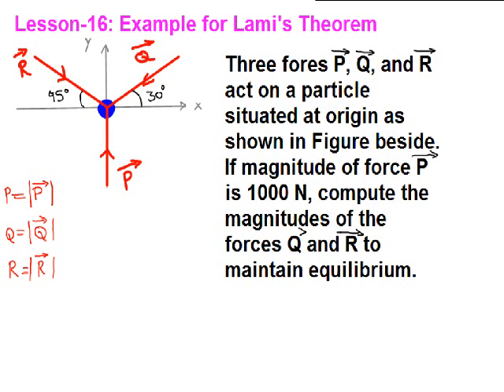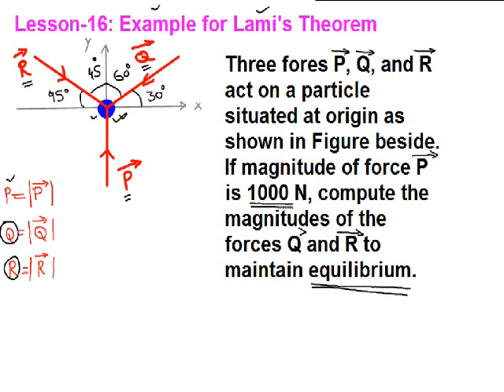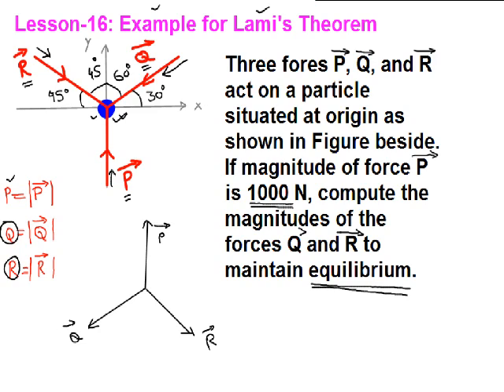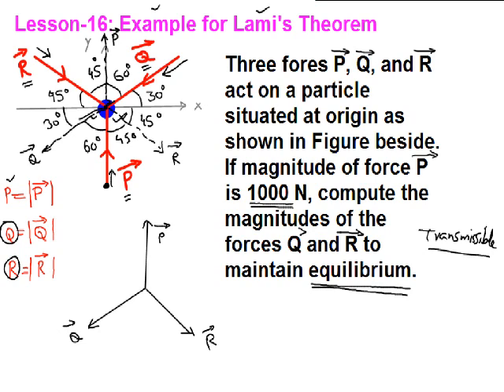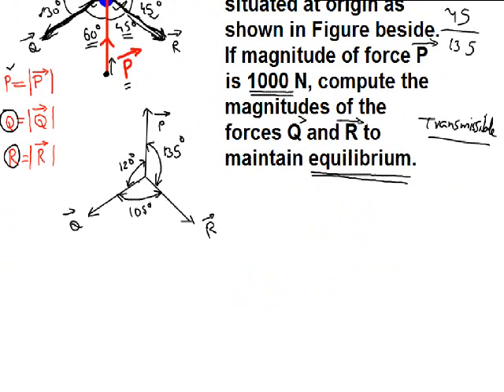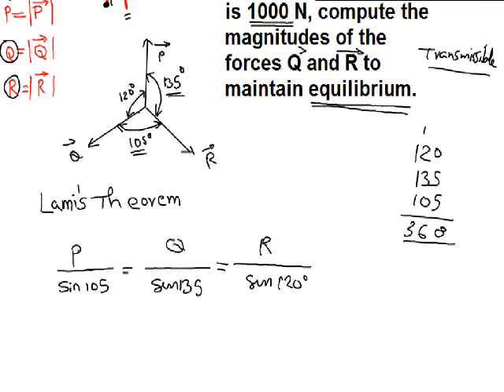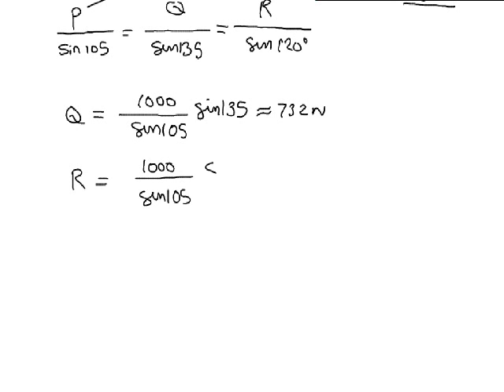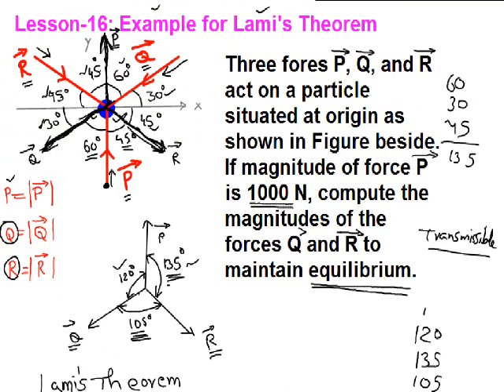SITAM CIV EM Video 16